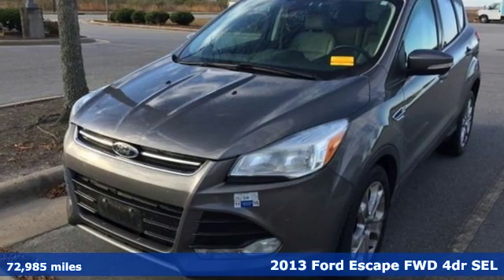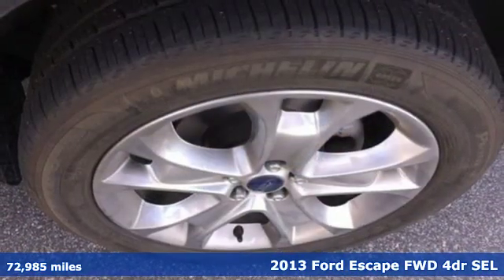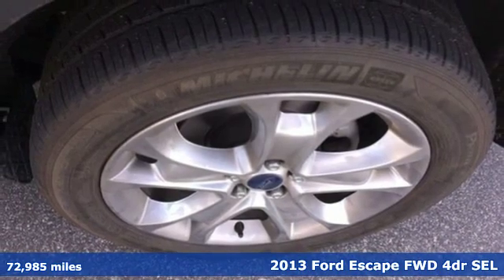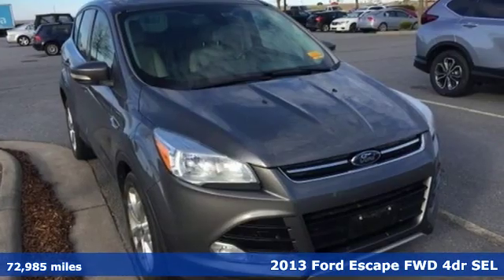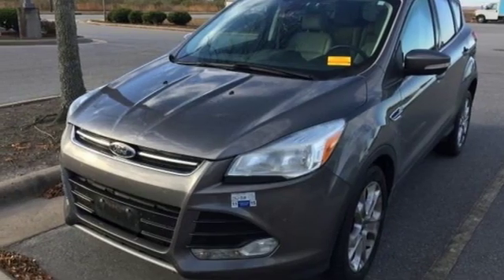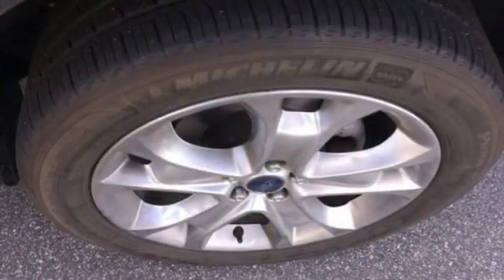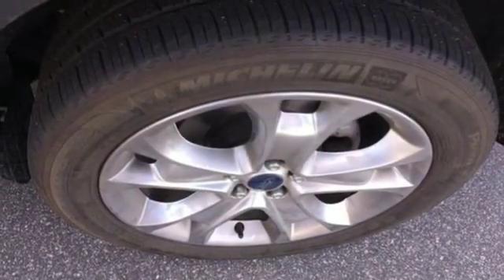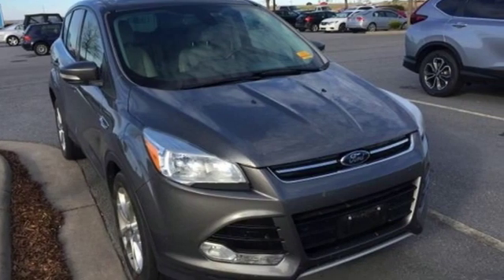Used 2013 Ford Escape Elizabeth City, NC 419581A - SOLD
Year: 2013
Make: Ford
Model: Escape
Trim: SEL
Engine: EcoBoost 1.6L I4 GTDi DOHC Turbocharged VCT
Transmission: 6-Speed Automatic
Color: Gray
Mileage: 72985
Stock #: 419581A
VIN: 1FMCU0HX0DUB50641
JUST ARRIVED. PENDING INSPECTION. Clean CARFAX. Gray 2013 Ford Escape SEL FWD 6-Speed Automatic EcoBoost 1.6L I4 GTDi DOHC Turbocharged VCTbrbrRecent Arrival! 23/33 City/Highway MPGbrbrAwards:br * Ward's 10 Best Engines * 2013 KBB.com Brand Image AwardsbrReviews:br * Standout styling, class-leading fuel economy and a robust technology package are three reasons to include the new Escape on your small-SUV shopping list. Source: KBB.combr * Good performance and fuel efficiency; many high-tech features; agile handling; high-quality cabin; comfortable seating. Source: Edmundsbrbrbr*Every Internet Price includes current applicable dealer discounts. Your additional costs are sales tax, tag and title fees for the state in which the vehicle will be registered, any dealer-installed options (if applicable) and a $699 dealer processing fee (Virginia, North Carolina). Prices are subject to change, and prior sales are excluded. While every reasonable effort is made to ensure the accuracy of this information, we are not responsible for any errors or omissions contained on these pages. Please verify any information in question with the dealer.

Address:
105 Tanglewood Parkway South